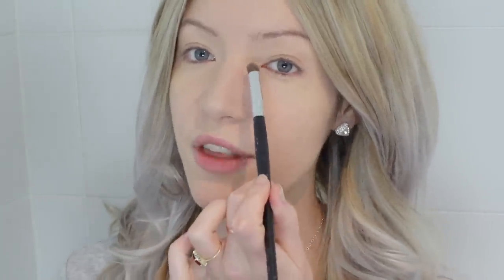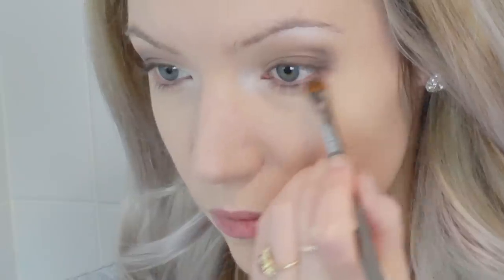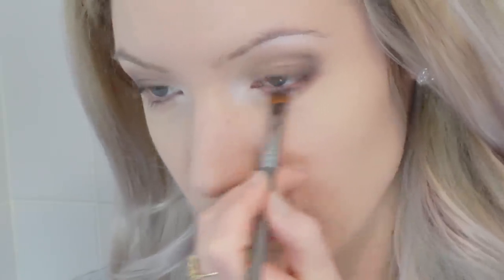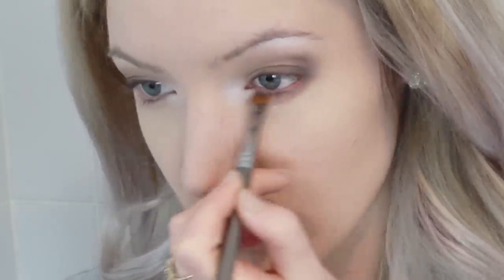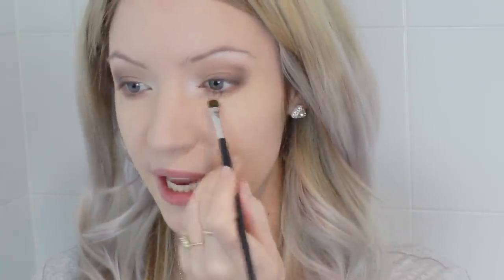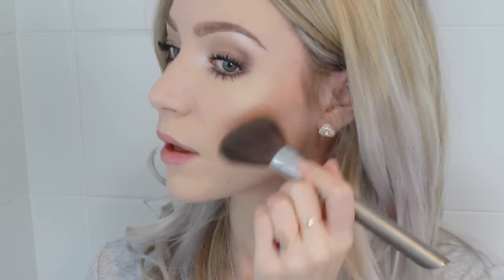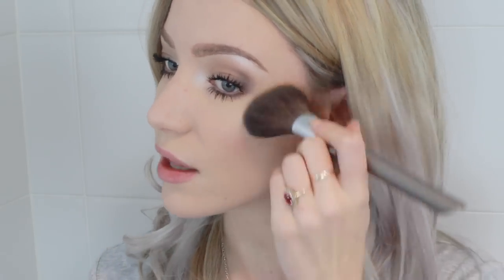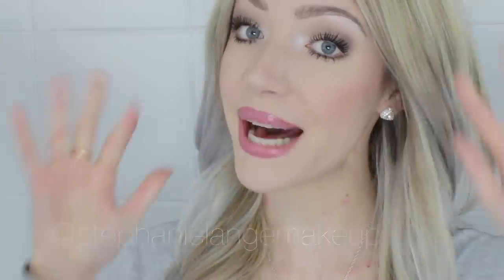'Everyday' Makeup Tutorial! (Easy but Pretty!) | Stephanie Lange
Hi guys! Here’s a simple, quick and easy makeup look! It’s super pretty and girly, but natural looking too! Perfect if you have hooded eyes too!
This is perfect for work, a job interview or just for an everyday makeup look!

MAKEUP I AM WEARING IN THIS VIDEO:

FACE:
- CHANEL PERFECTION LUMIERE VELVET FOUNDATION (10 Beige)

EYES:
- MAC ‘Vanilla’ Eyeshadow

BROWS:
- CHANEL Brow Pencil

- My FAVOURITE fake tan EVER! Loving Tan 2 Hour Express Mousse in Dark To receive a FREE Back Applicator worth $24.95 with your Loving Tan order use the code: stephanie

- Here’s where you can buy high end makeup at discount prices

Please send any PR products / gifts to:
MAXCONNECTORS
13/32 Ralph Street